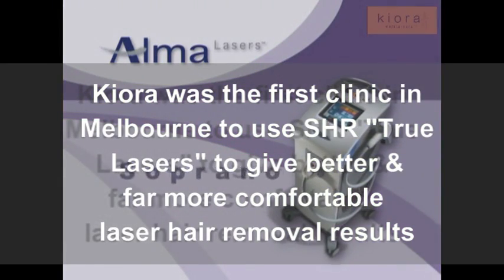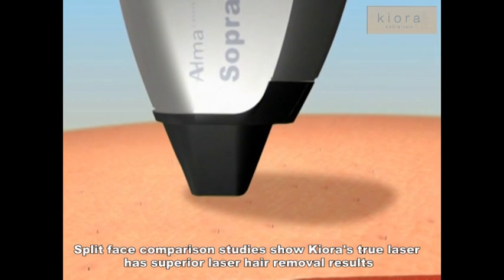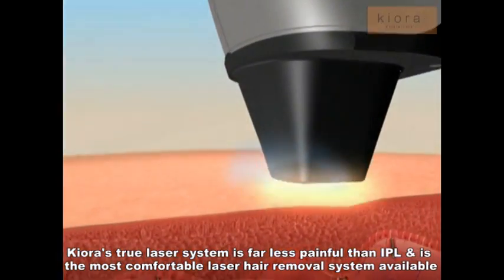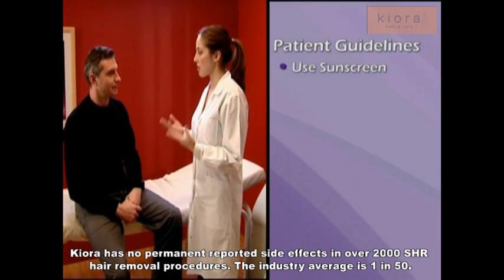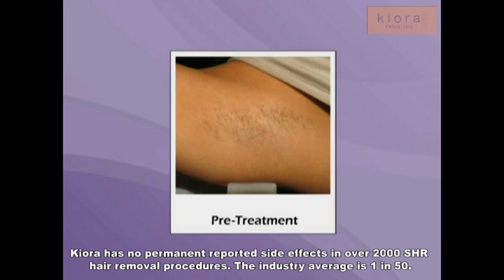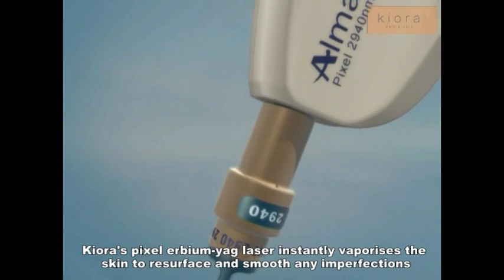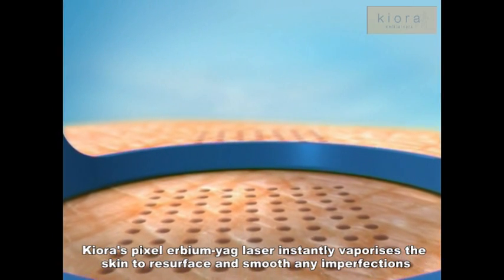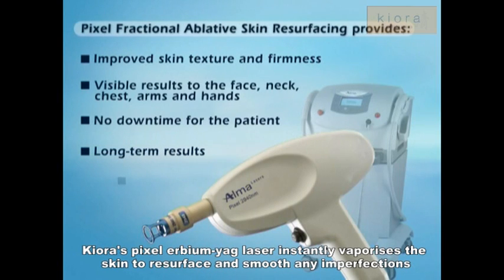Laser Hair Removal with a Rapid Pulsing Diode Laser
Kiora uses a rapid pulsing diode laser to achieve the safest and most comfortable results possible.